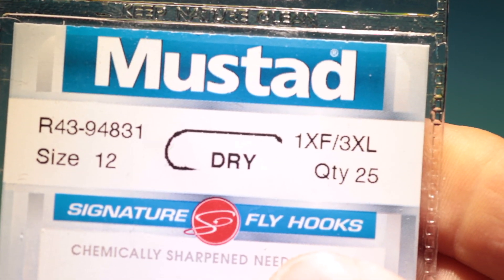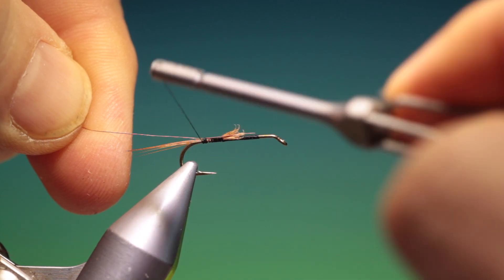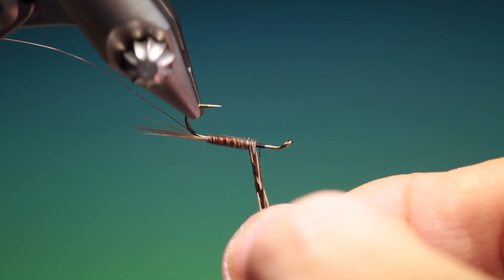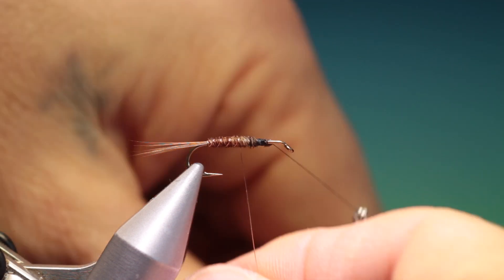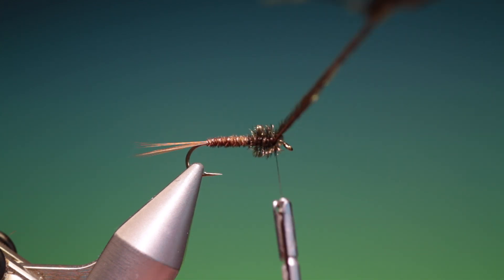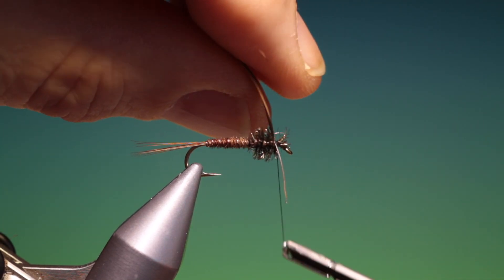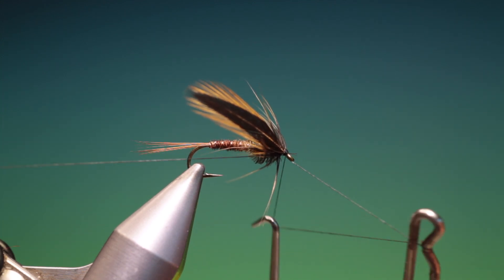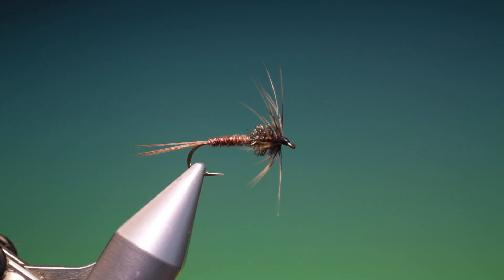Fly Tying a Cruncher with Barry Ord Clarke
An extremely popular pattern in the UK that is used from both boat and bank. The cruncher has many variants, this is the standard that can be tied on different hook weights and fished all year round.